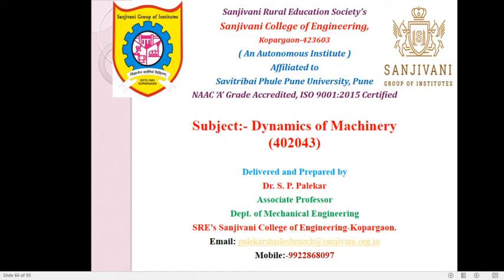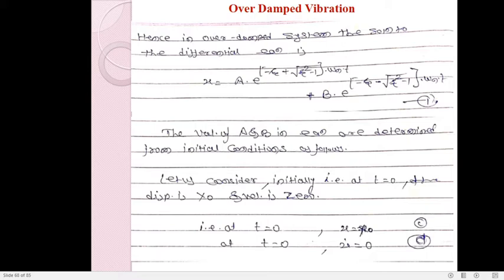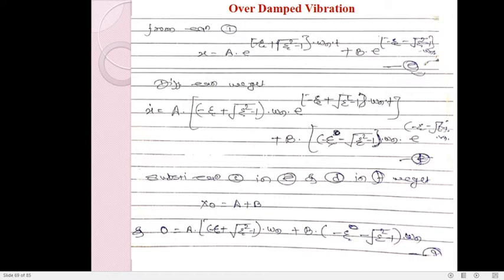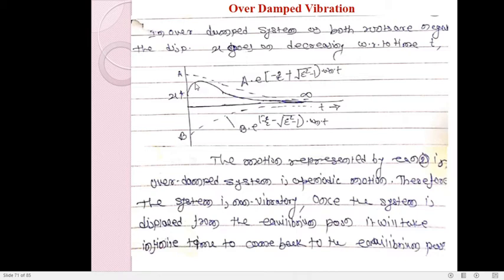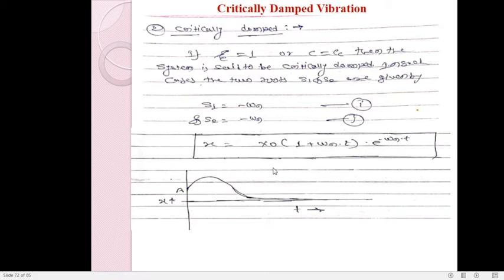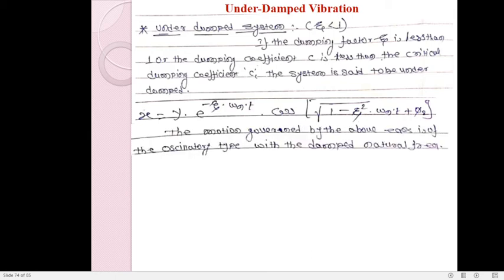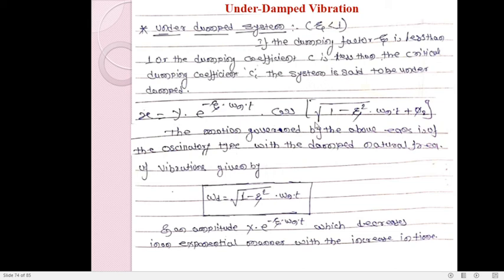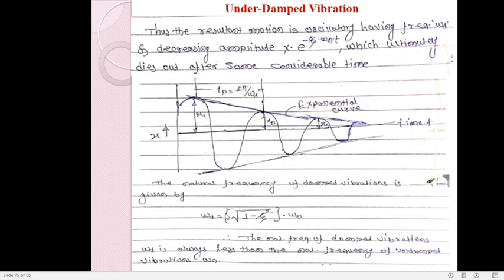Displacement in Over Damped, Under-damped and Critically damped Vibrations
Equations of Displacement in Over Damped, Under-damped and Critically damped Vibrations